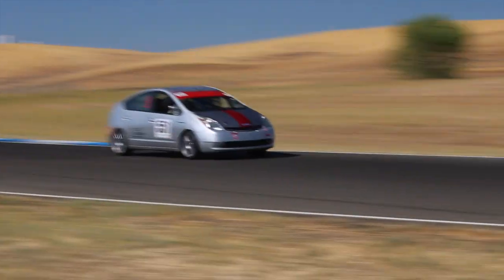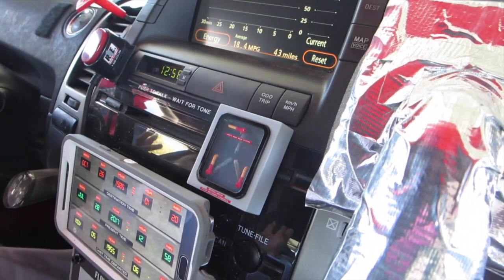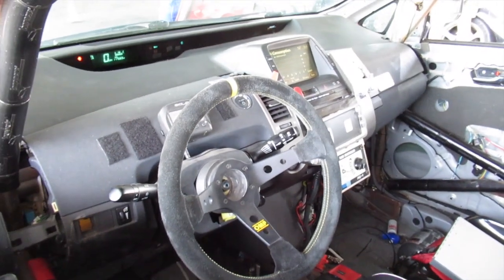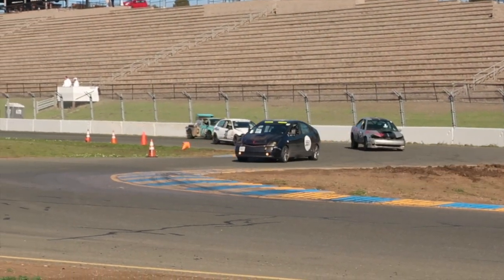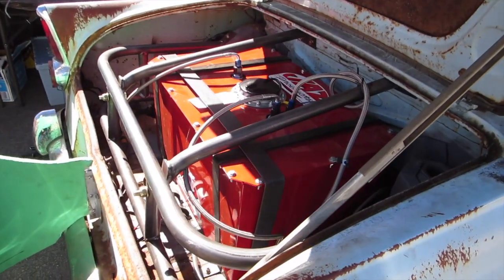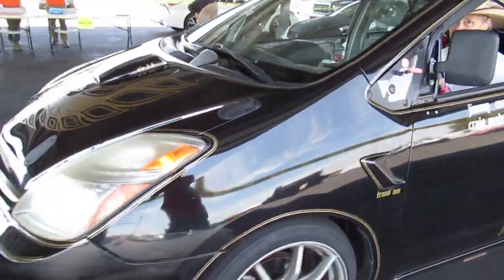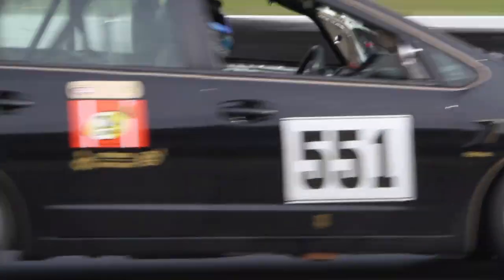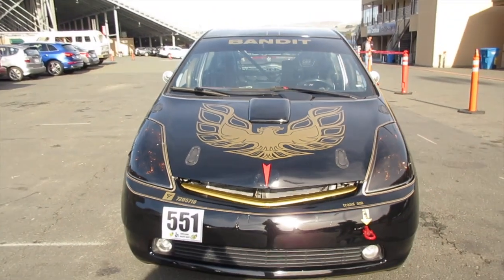lemonsworld 133 - Y'all Got Beat By A Prius!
Jay and Nick don't fully understand why Lemons trolls are so threatened by the Toyota Prius, but they've developed a theory.